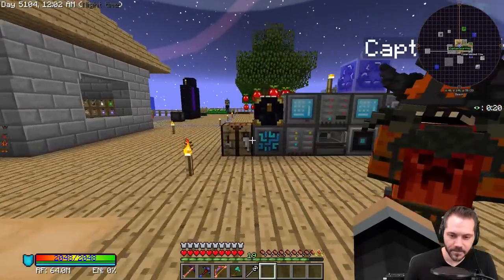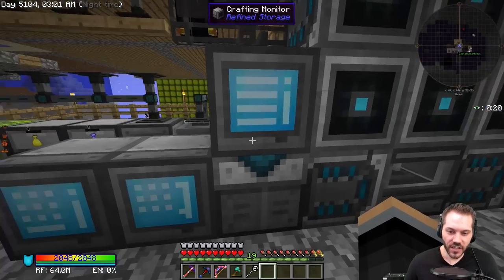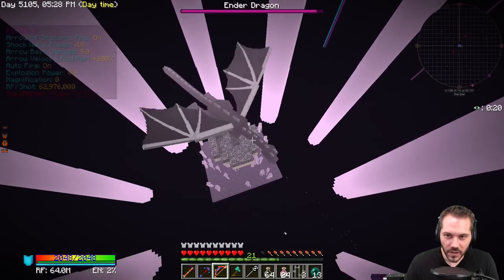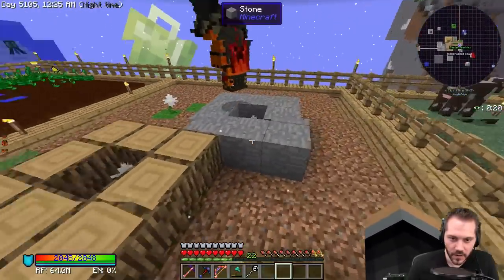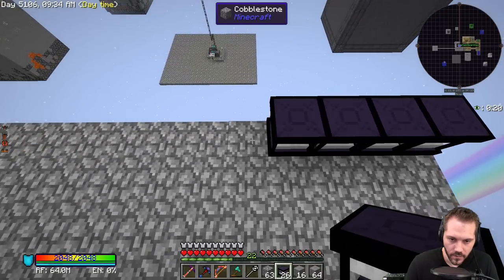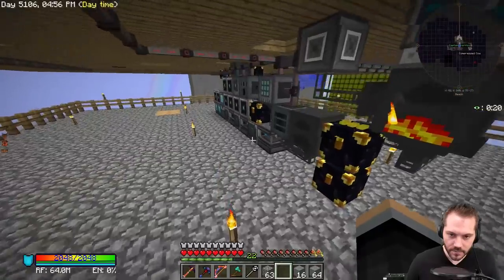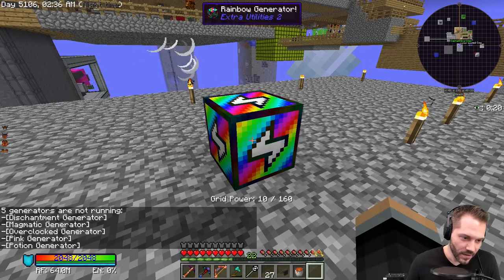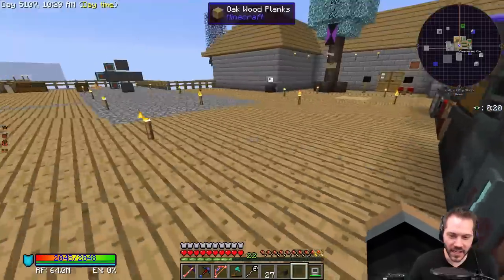Minecraft: Sky Factory 3 w/ CaptainSparklez - Ep 37 - RAINBOW GENERATOR WHACK-A-MOLE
While I let automation do all of my work for me, there's plenty of time to spend time watching Jordan do Botania and play the Rainbow Generator whack-a-mole game.